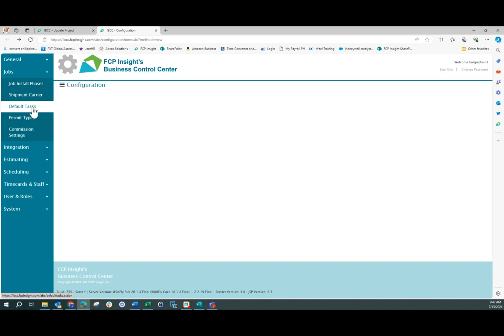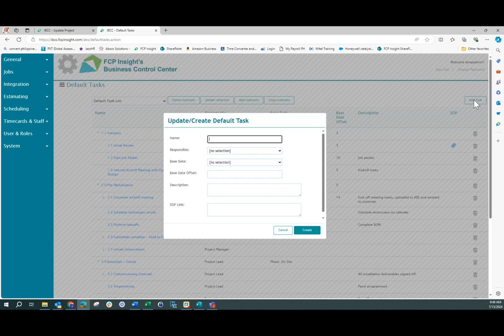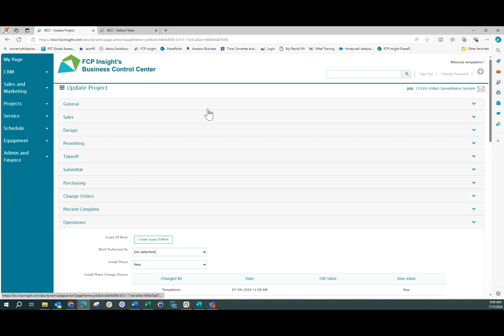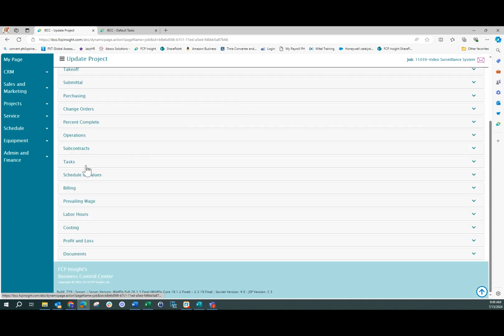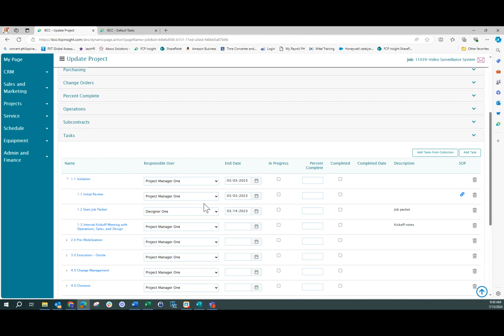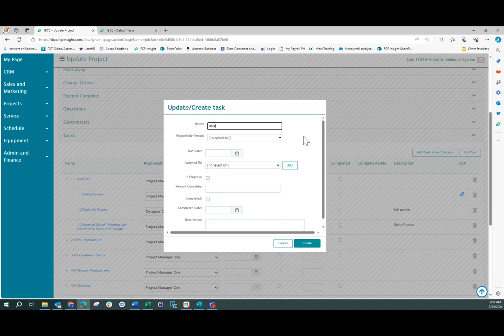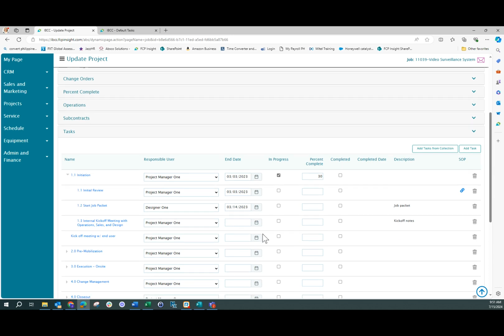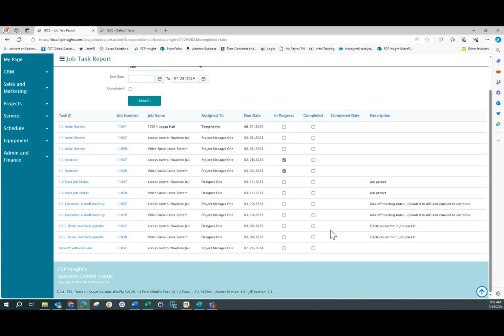FCP Insight Business Control Center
FCP Insight’s Business Control Center is an affordable, cloud-based enterprise software designed to manage your specialty contracting business.
In this video learn about added functionality for project management- our new project management task list.